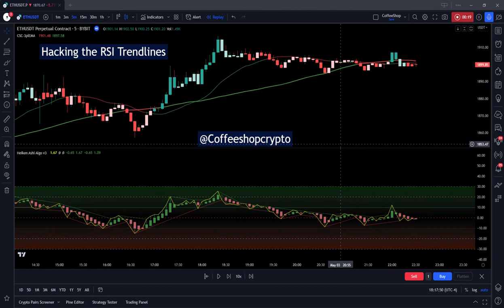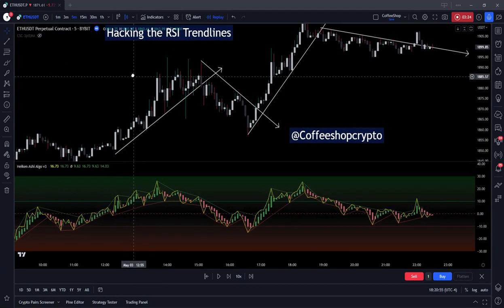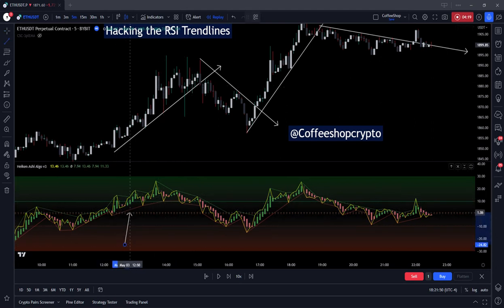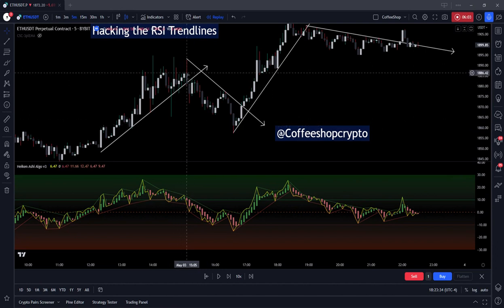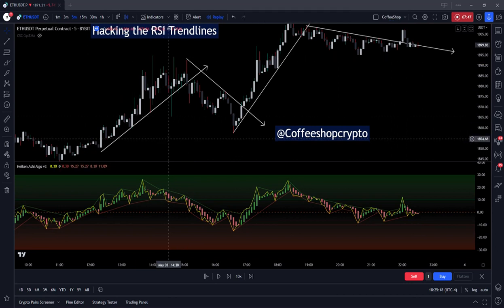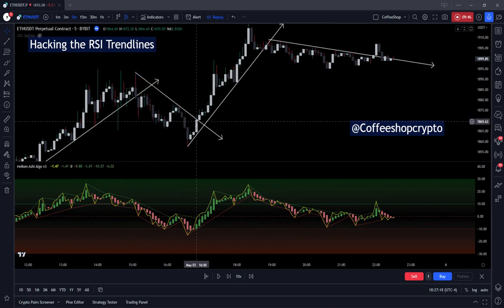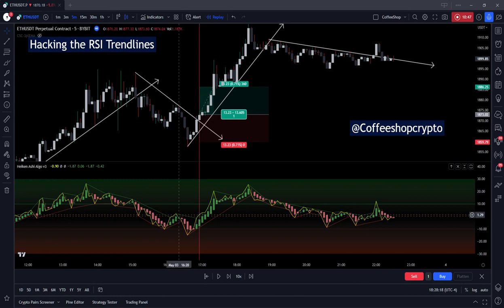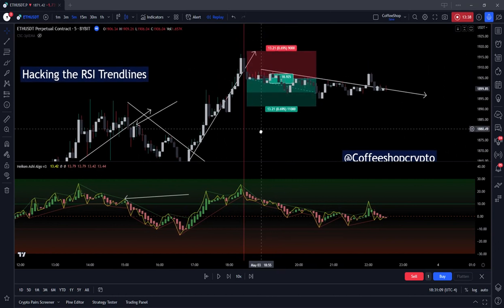Hacking the RSI Trendlines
Get the Indicators

Thriple Settings:
Inputs tab:
MACD 12
SIgnal 26
MAs = 20 , 50 , 200
Smoothing = 9

Style tab =
Checkbox 1 = off
2 = off
3 = on
4 = on
5 = off
MACD Bar Momentum = ON

Heiken Ashi Algo Settings:
Inputs =
Candles - 14
RSI 14
Trenline Lookback = 5

Style Tab
Only turn on the following:
RSI, Pivot High Trenline, Pivot Low Trendline, HA Candles

In this video i show you how to use the new update to the Heiken Ashi Algo which now shows you RSI Trendlines. These trendlines offer places where there RSI breaks a previous trend so you can enter in the opposite direction.

When price breaks a trendline on your chart AND on the Algo as the same time, you can enter your trade in that new direction.